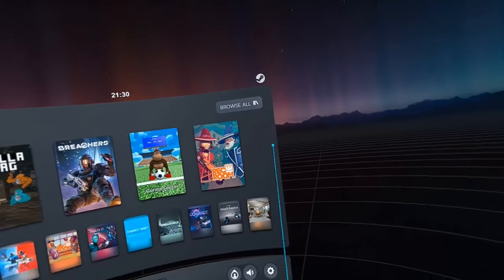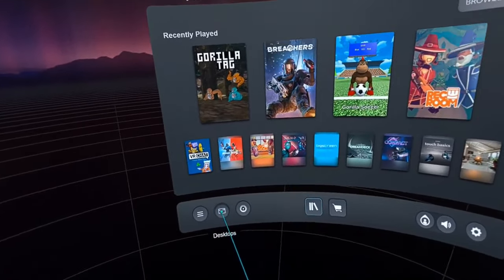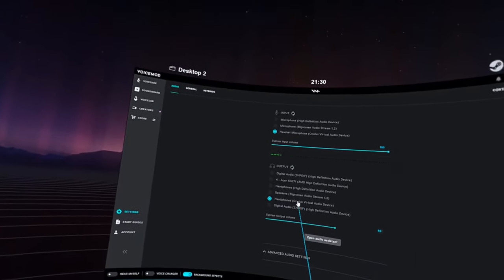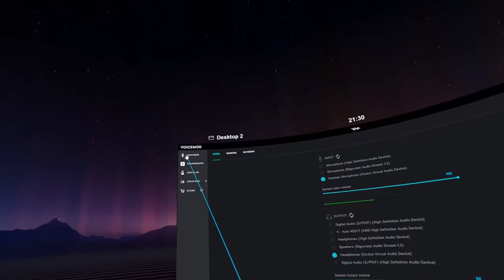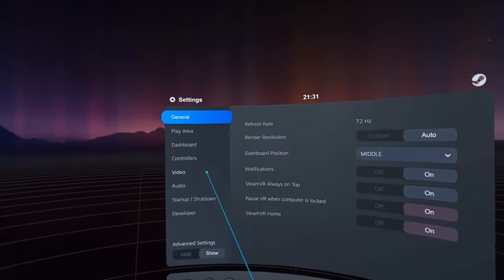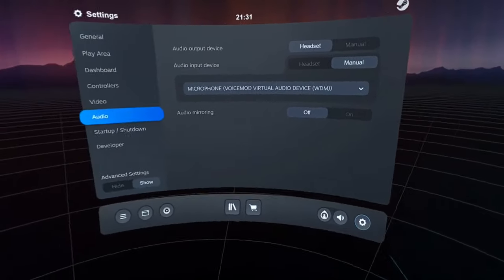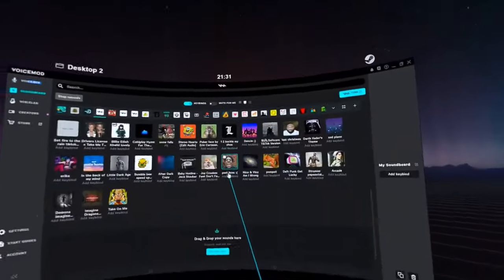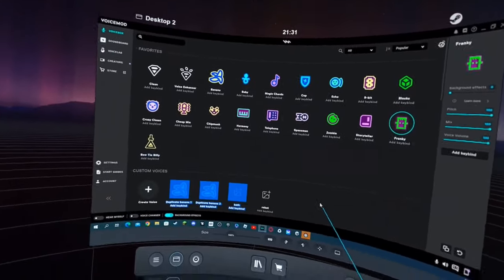How to get voicemod working in gorilla tag#gorillatag